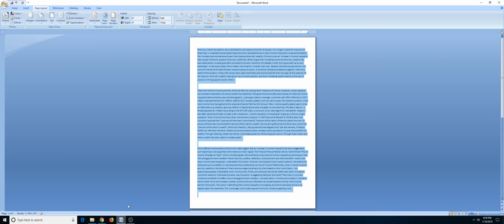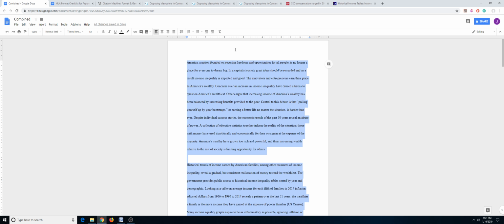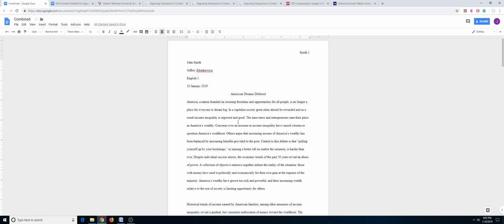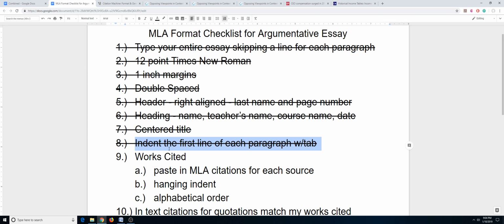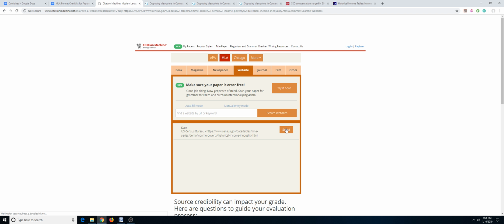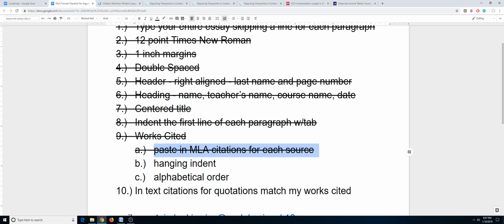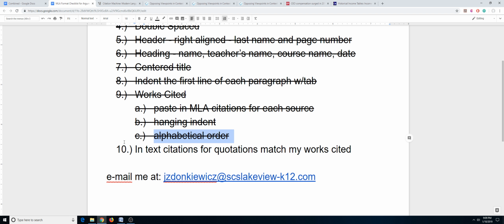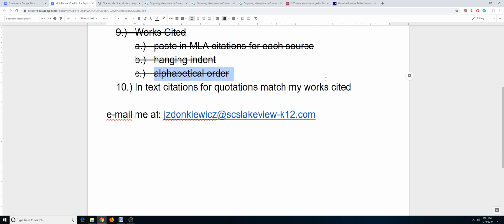Arg. Essay: Step-by-step MLA Format Directions